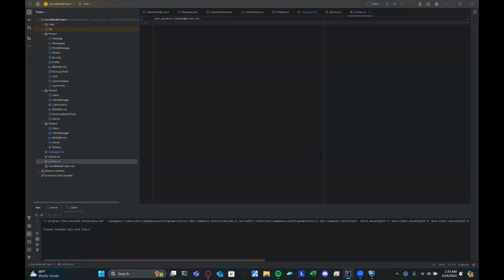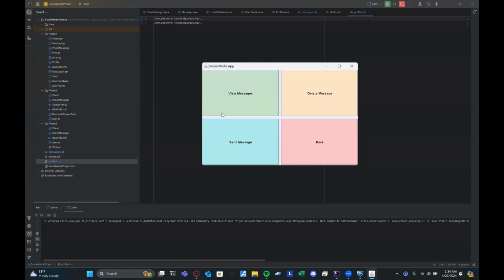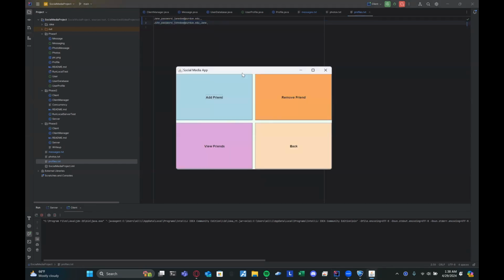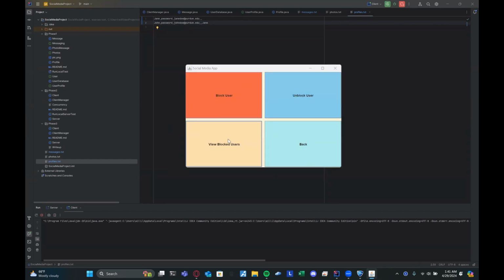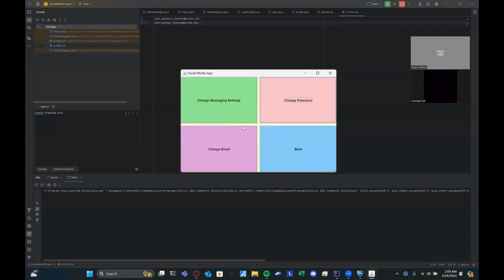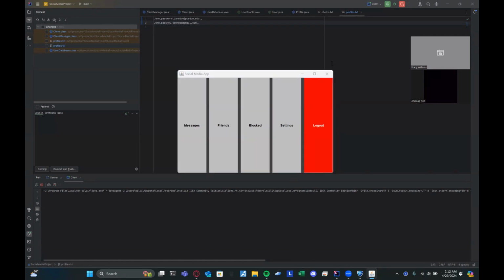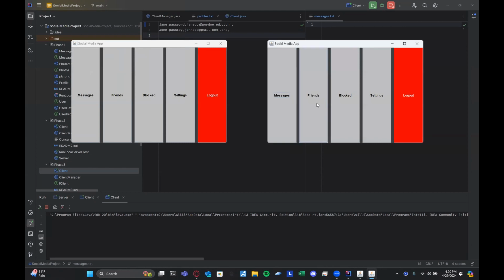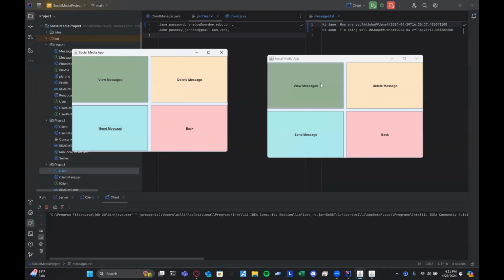CS18000 Project New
Showcasing orginal plus multithreading